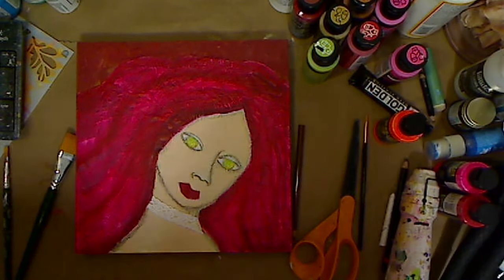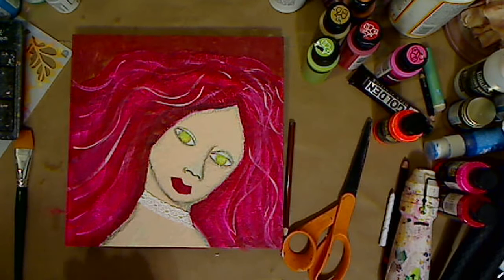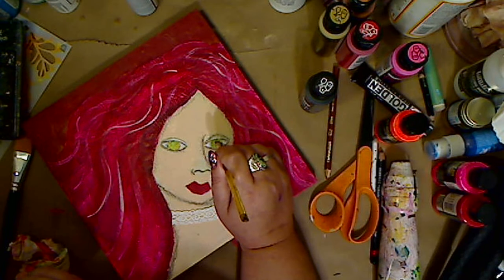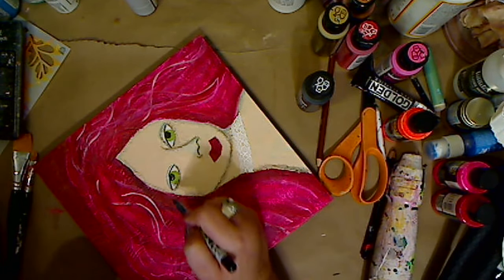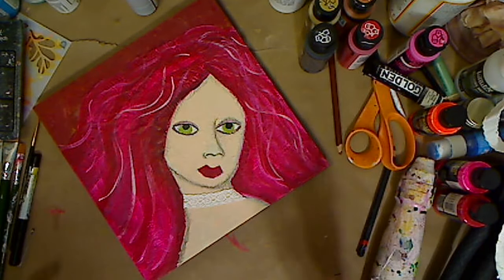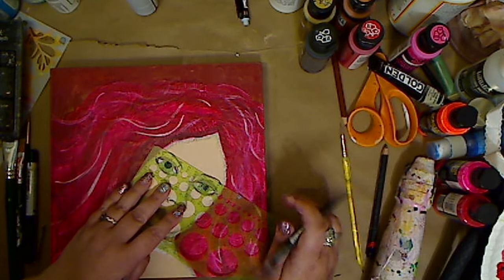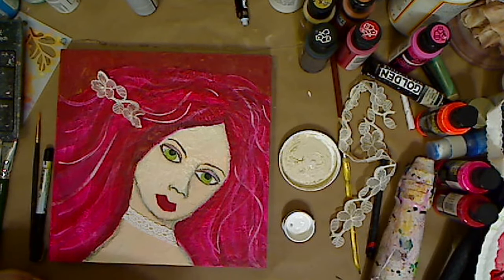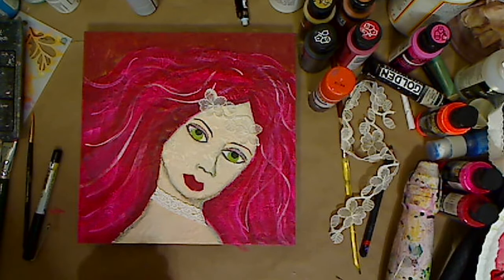Part 4 Painting and Talking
Staedtler 308 Pigment Liner Fineliner
FolkArt Multi-Surface Paint Set
Kelly Donovan
2423 Acorn Dr

FIND ME--
~~ Keep on keeping on!!